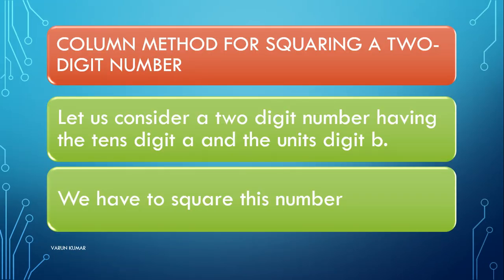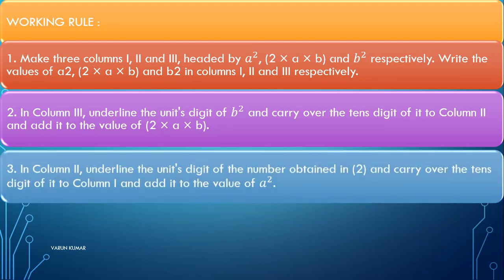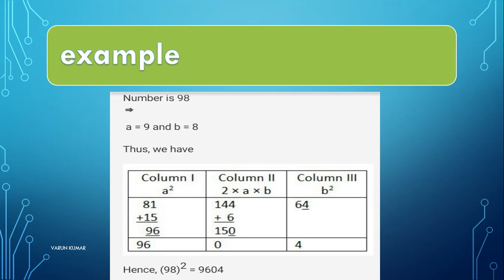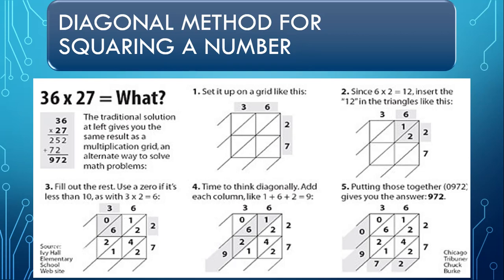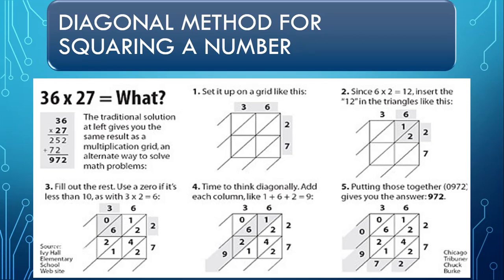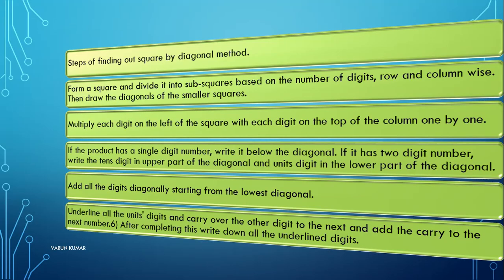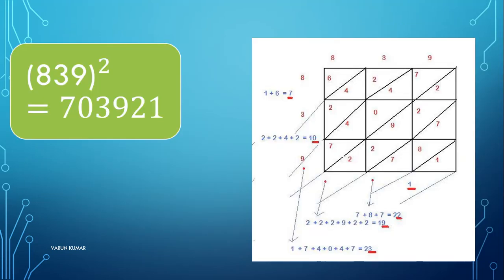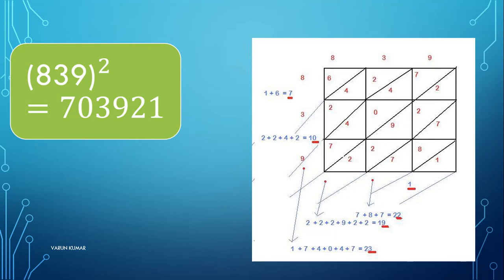Class -8, Mathematics, Topic- Square and Square root, Part - 3, 06/05/2020